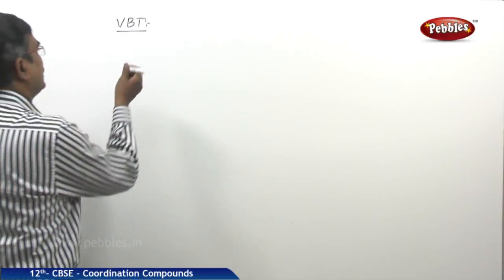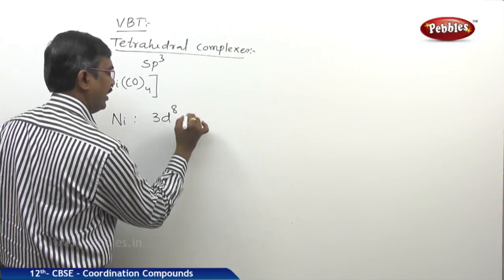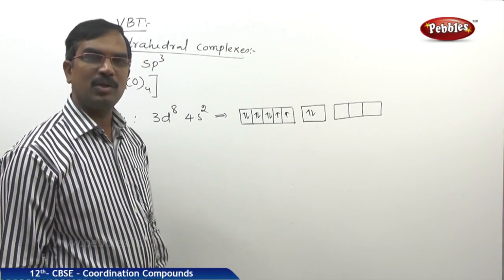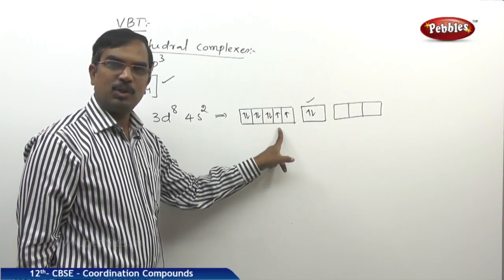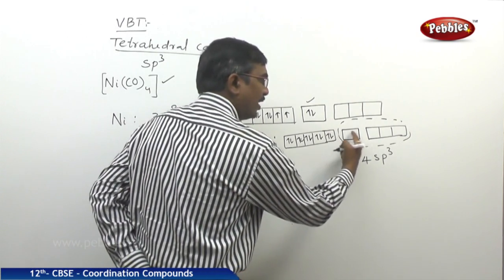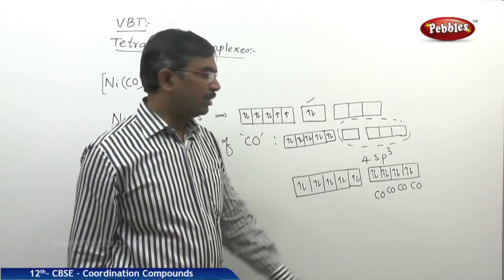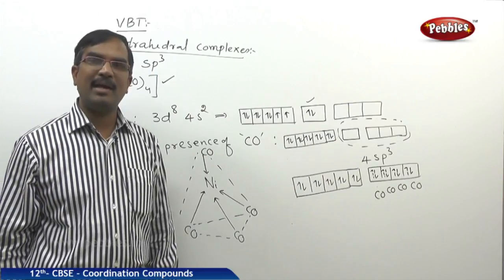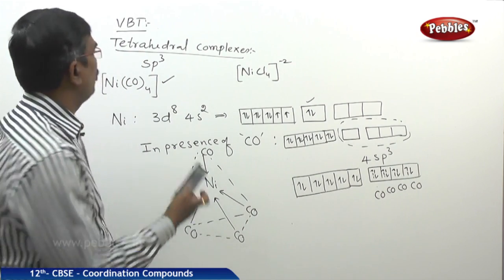Part-5 : Coordination Compounds | Chemistry | Class 12 | CBSE Syllabus